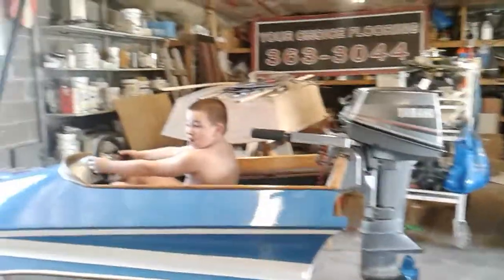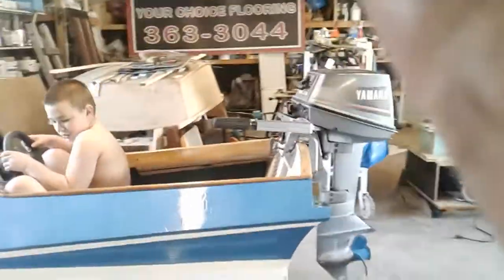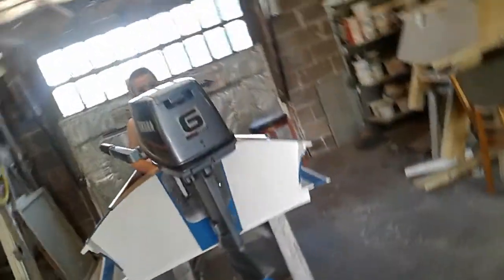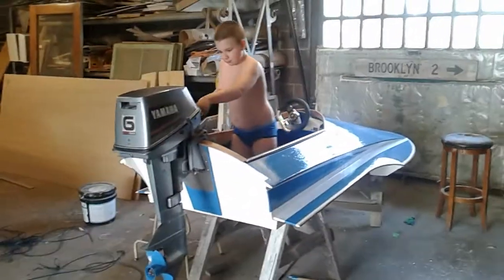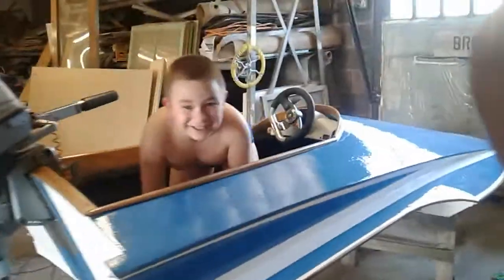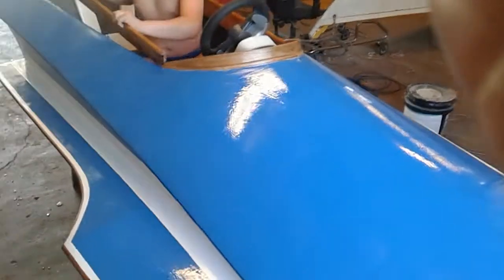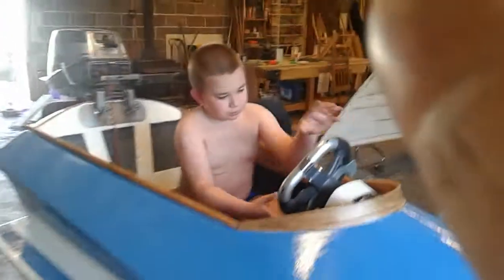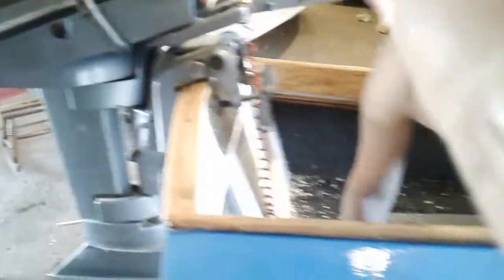8'Hydroplane ready for test run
8' Hydroplane